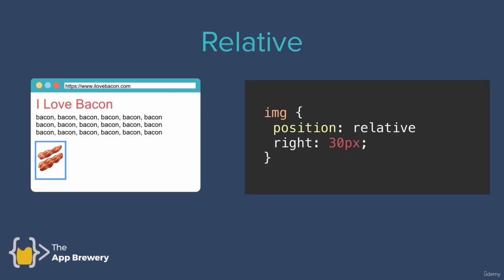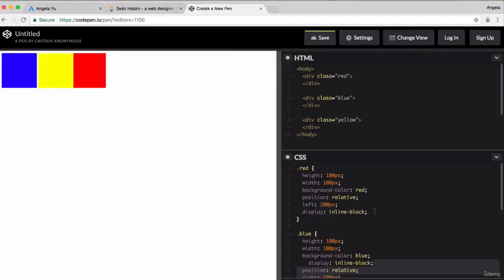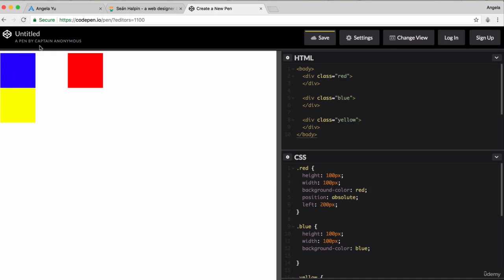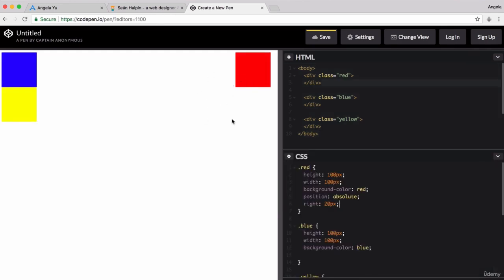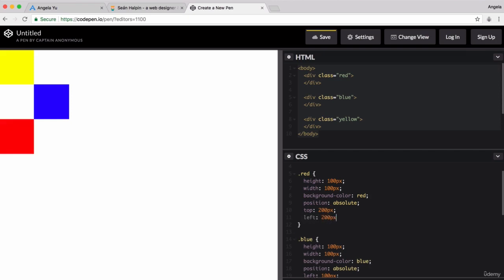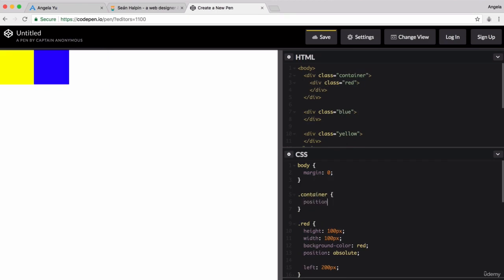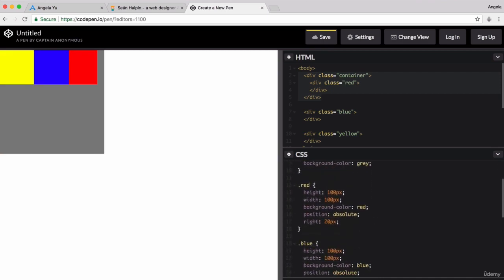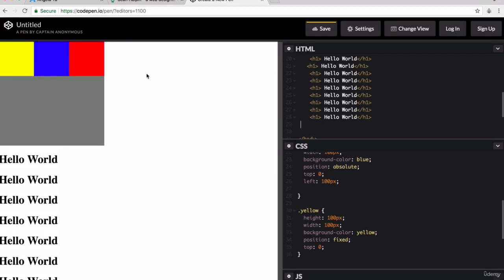Mastering Absolute Positioning: How to Perfectly Position Elements on Your Webpag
Title: "Mastering Absolute Positioning: How to Perfectly Position Elements on Your Webpage"
Description: "Absolute positioning is a powerful tool in web development, allowing you to precisely position elements on your webpage. In this tutorial, you'll learn everything you need to know about absolute positioning, including how to position elements relative to their nearest ancestor, how to adjust position using top, bottom, left, and right properties, and how to avoid common pitfalls. Whether you're a beginner or an experienced web developer, this tutorial will help you master absolute positioning."

Explanation of Absolute Positioning:

CSS absolute positioning is a technique that allows you to position an HTML element anywhere on a webpage, relative to its nearest positioned ancestor. When an element is positioned absolutely, it is removed from the normal document flow, meaning it does not affect the layout of other elements on the page.

The position of an absolutely positioned element can be adjusted using the "top", "bottom", "left", and "right" properties. For example, setting "top: 50px" and "left: 100px" would position an element 50 pixels down and 100 pixels to the right of its nearest positioned ancestor.

One thing to keep in mind when using absolute positioning is that the positioned ancestor must have a position property other than "static" (which is the default). If no positioned ancestor is found, the element will be positioned relative to the initial containing block (usually the body element).

Absolute positioning can be a powerful tool when used correctly, but it's important to use it judiciously and avoid common pitfalls, such as overlapping elements or creating a confusing layout. With practice, you can master absolute positioning and use it to create beautiful and functional webpages.

Absolute Positioning:

Absolute positioning allows you to position an element relative to its nearest positioned ancestor, or if none exists, relative to the initial containing block (usually the body element).

When an element is positioned absolutely, it is taken out of the normal document flow and does not affect the position of other elements on the page. You can adjust the position of an element using the "top", "bottom", "left", and "right" properties.

For example, if you set "position: absolute", "top: 50px", and "left: 100px", the element will be positioned 50 pixels down and 100 pixels to the right from the top-left corner of its nearest positioned ancestor.

To set an element's position to absolute, use the following syntax:

css
Copy code
selector {
  position: absolute;
  top: 50px;
  left: 100px;
In this example, the element would be positioned 50 pixels down and 100 pixels to the right from its nearest positioned ancestor.

It's worth noting that if an ancestor element is positioned relatively, the absolute position will be relative to that ancestor element rather than the initial containing block.

I hope that helps! Let me know if you have any other questions.